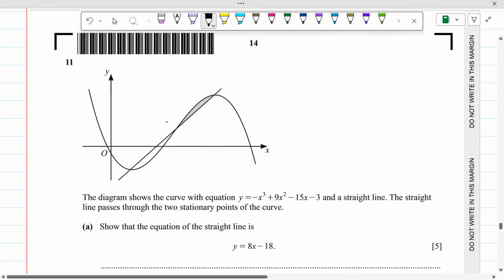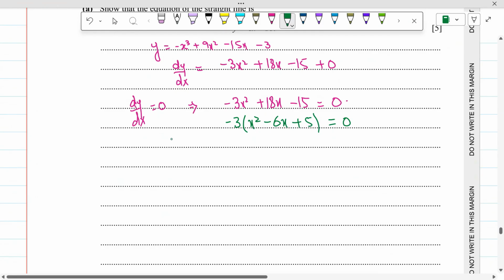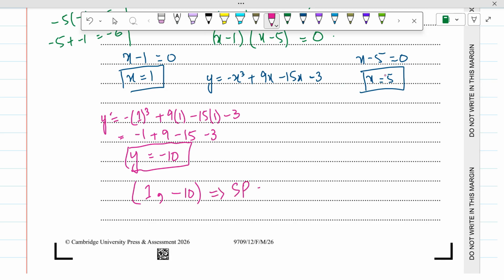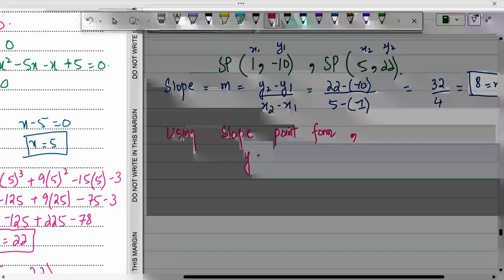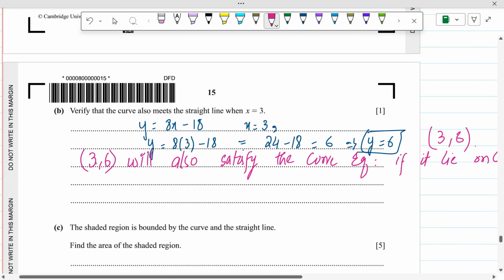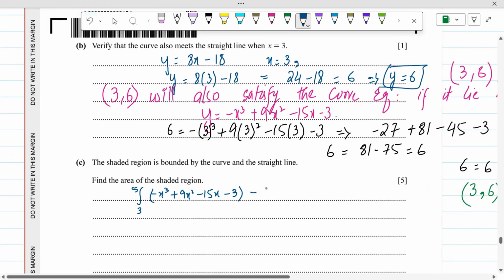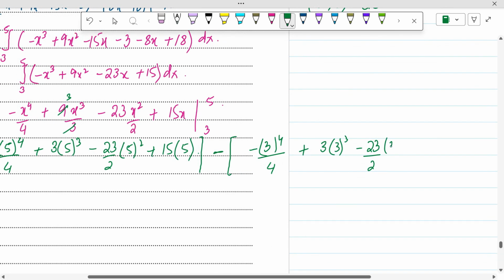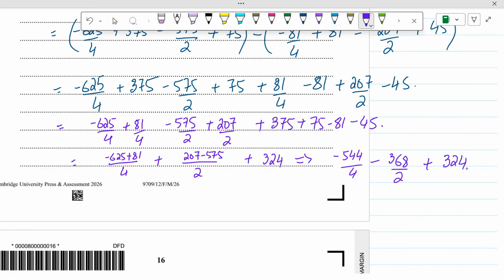9709/12/F/M/26 Q11 | Area of Shaded Region & Integration | CAIE 9709 Pure Maths 1 | Find Shaded Area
9709/12/F/M/26 Q11 | Area of Shaded Region & Integration | CAIE 9709 Pure Maths 1 | Find Shaded Area

In this video, Engr Dr Memon provides a complete, step-by-step solution for Question 11 of the Cambridge A-Level Pure Mathematics 1 (9709/12) February/March 2026 exam paper.

This past paper question focuses on Integration, finding the Area of a Shaded Region under a curve, and setting up the correct upper and lower limits.

📌 Syllabus Code: 9709/12 (Pure Mathematics 1)
📌 Exam Series: February / March 2026 (F/M/26)
📌 Question Number: Q11
📌 Topic: Integration & Definite Integrals (Area Under a Curve)

➡️ 9709 Feb/March 2026 Paper 12 Full Solutions: [Insert Link]
➡️ 9709 Pure Maths 1 - Integration Topical Past Papers: [Insert Link]

If this step-by-step math solution helped you, please drop a 👍 and leave your doubts in the comments below!